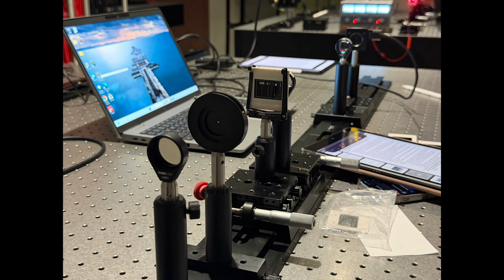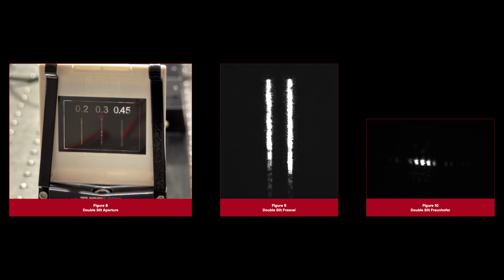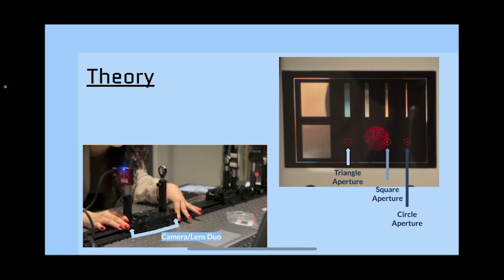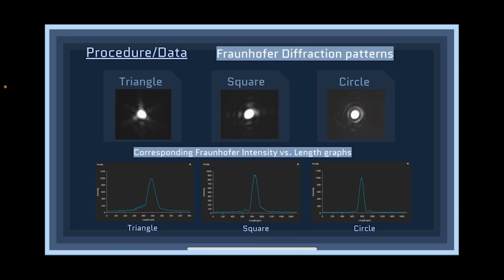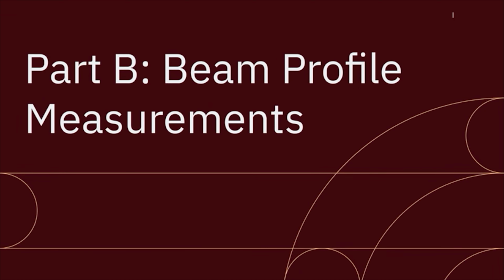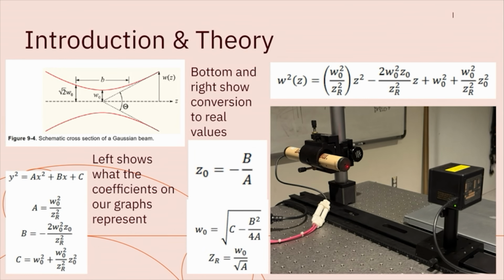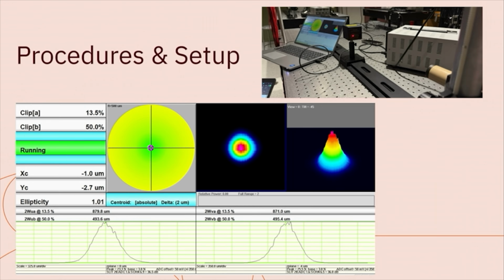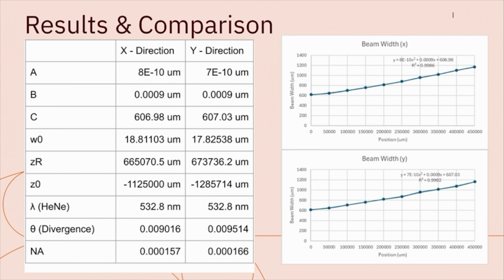OPTI 380A - Lab 9: Diffraction - Centeno, Luker, Zeller, TA Liaf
This lab explores both the visual and measurable characteristics of basic diffraction patterns.